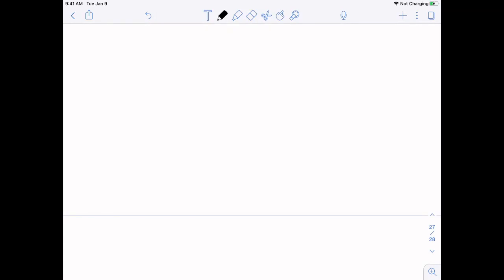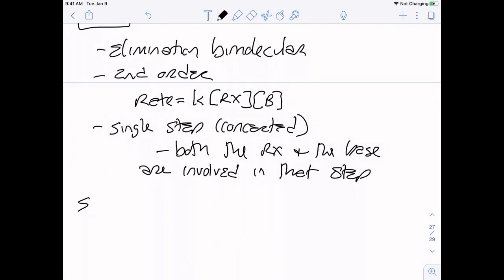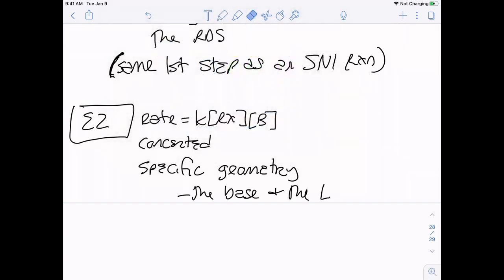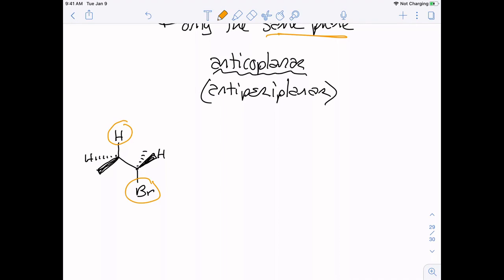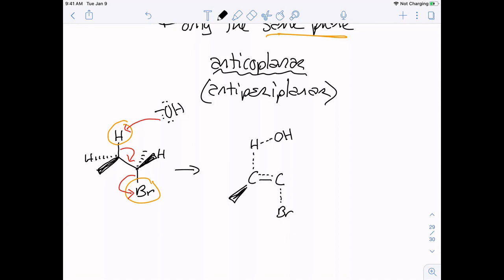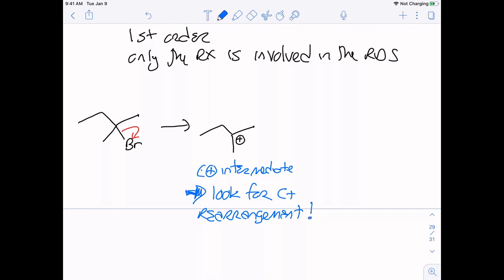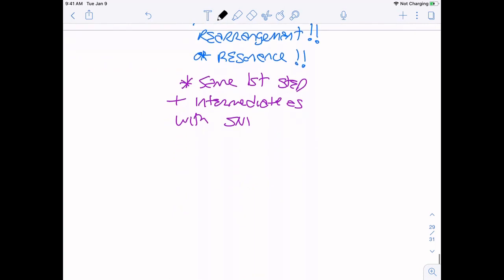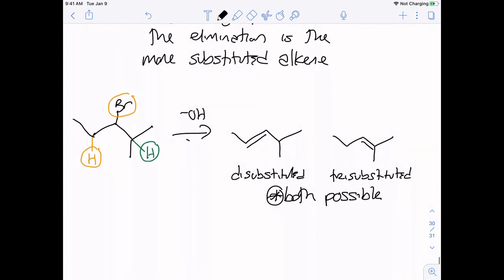CHM235: CH8.V2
E2 versus E1 reactions, part 1